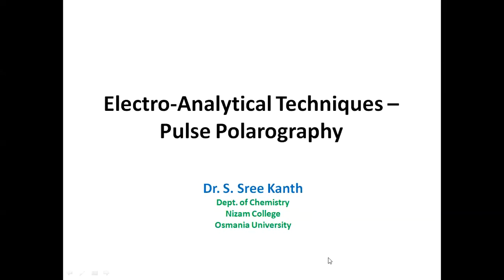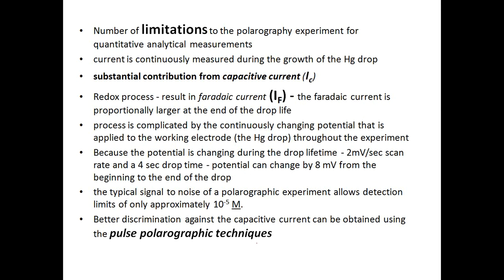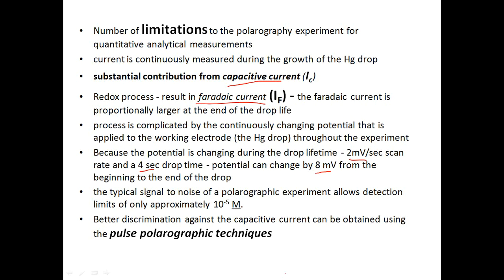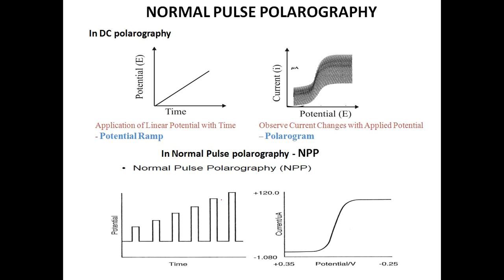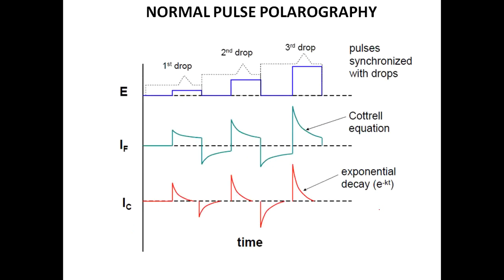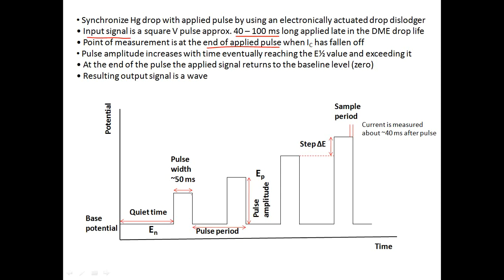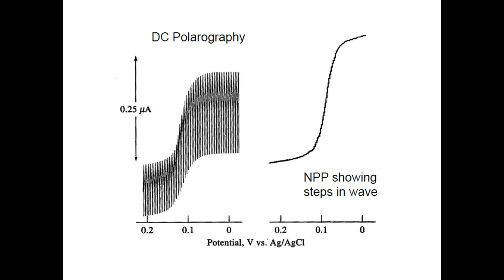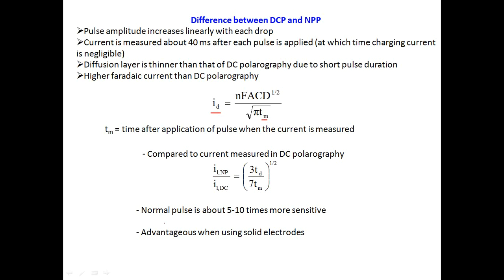Pulse polarography - Introduction - Normal Pulse polarography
The video is a brief introduction for pulse polarography and NPP- Online video class for students during covid-19 lock down period